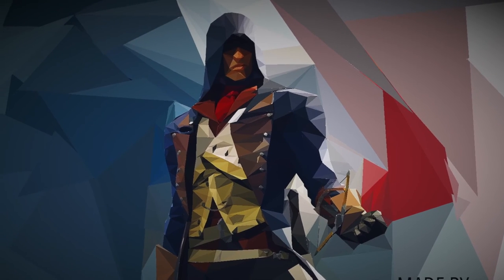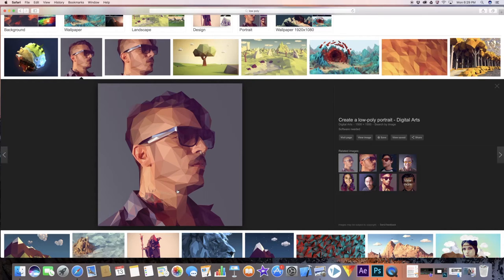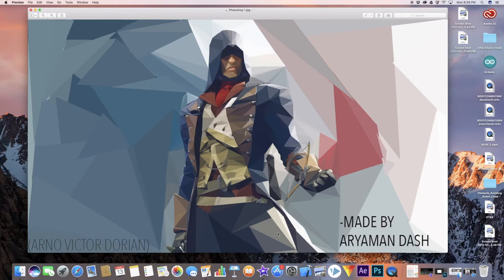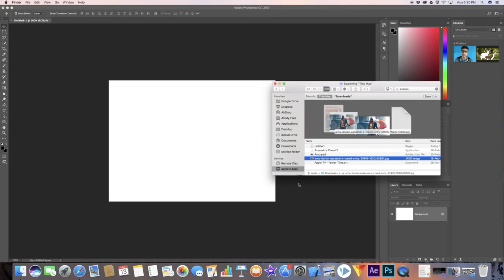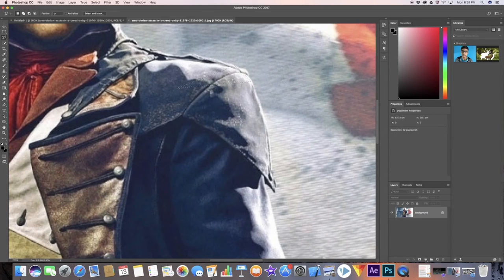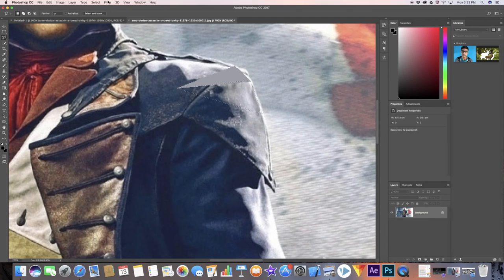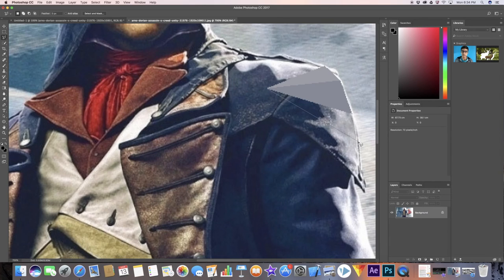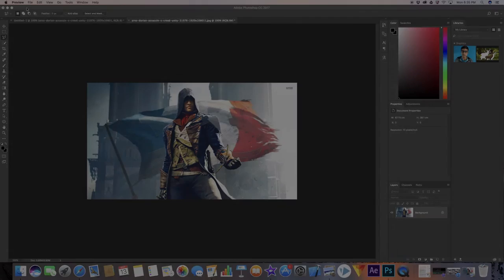Low poly in photoshop 2017 | Tutorial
This is tutorial on how to make low poly art in photoshop CC 2017!
It's fun and easy to do.A little bit of work will only make it look better!

MY GEAR :

Photron stedy Pro 560

Blue Snowball Ice

Joby Gorilla pod

Iphone 6 (Camera)